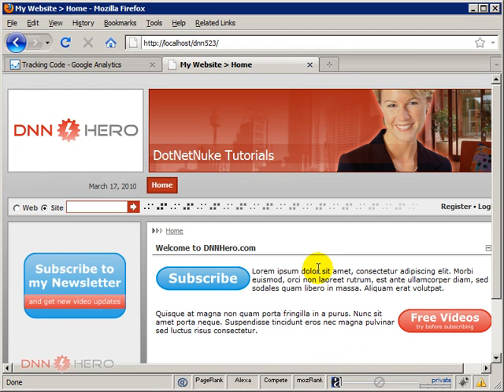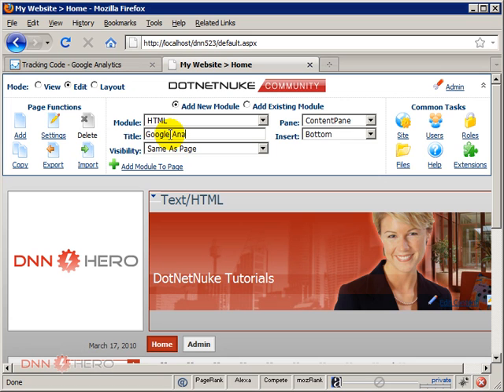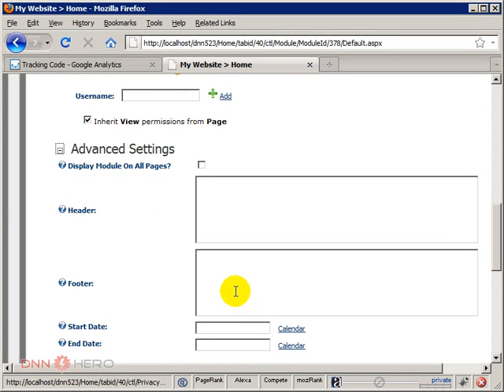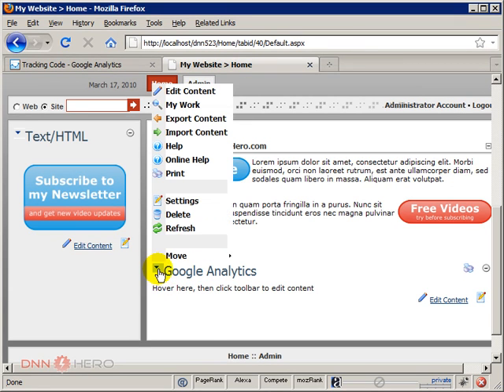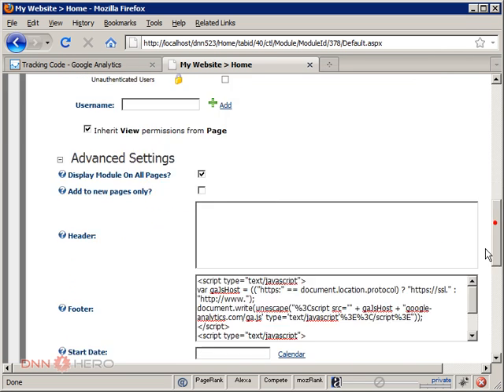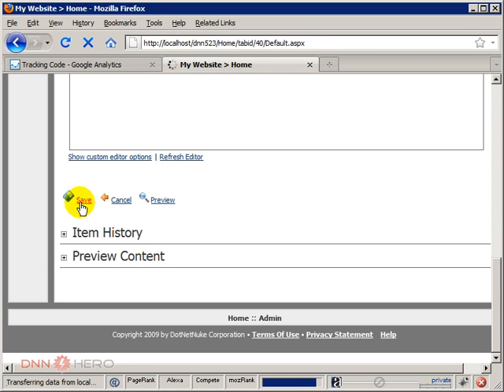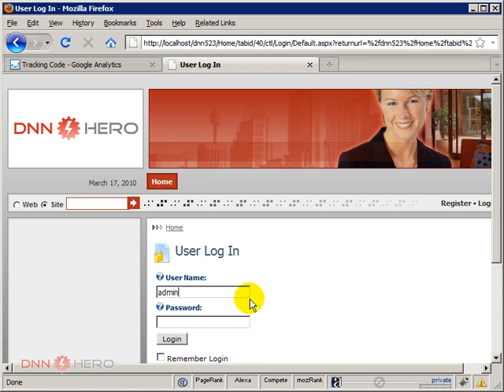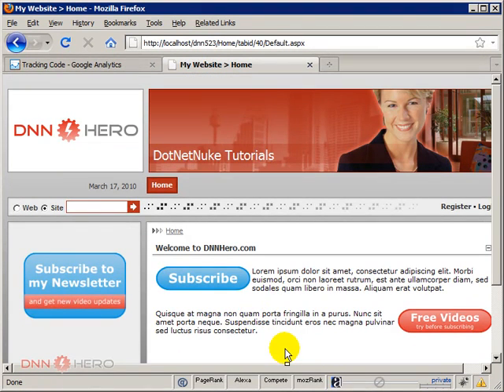Dotnetnuke Tutorial - How to add google analytics tracking code to a DotNetNuke website - Video #9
This DNNHero.com video will show how to add Google analytics tracking code to a DotNetNuke website. There are many different ways that this can be accomplished and this is the one I find simple and quite straightforward. No need for specials modules to do that.